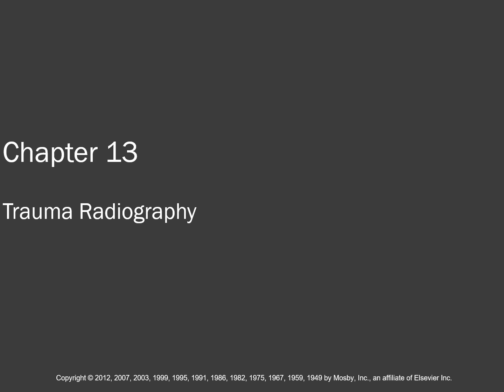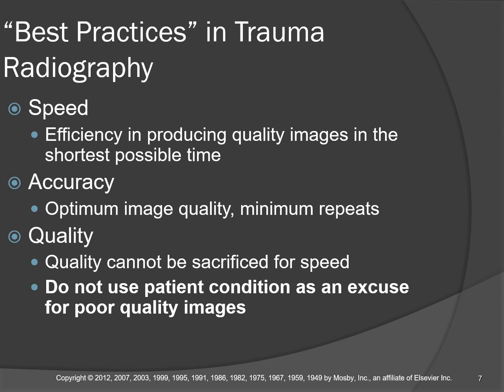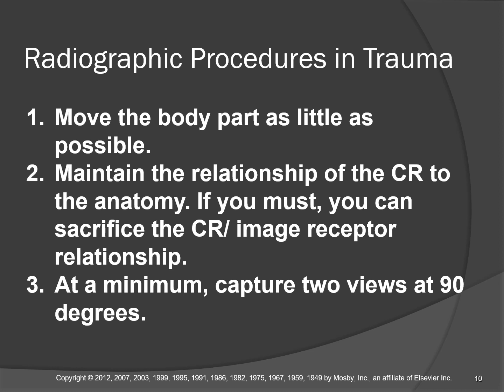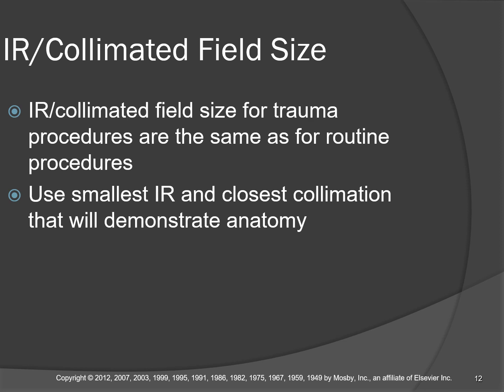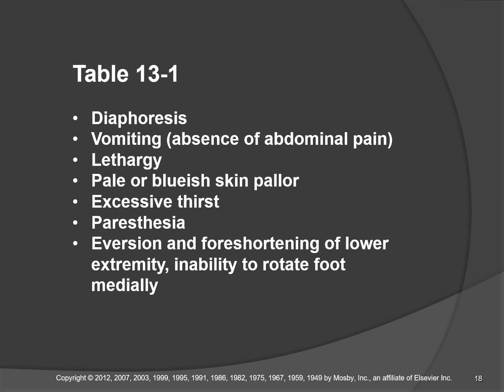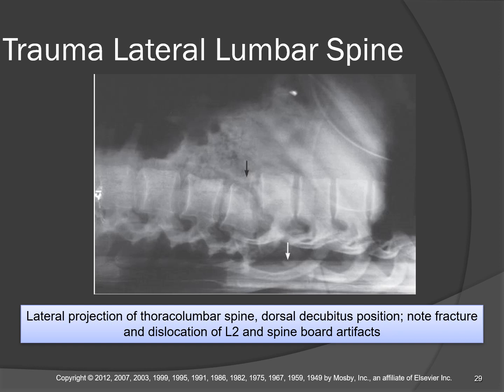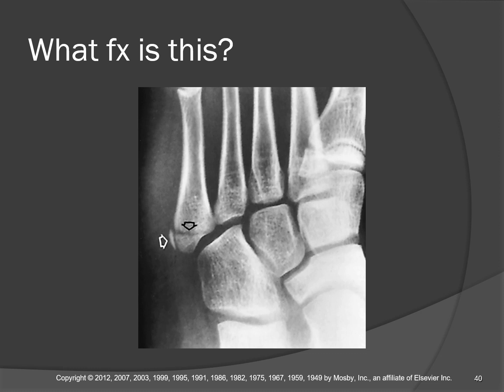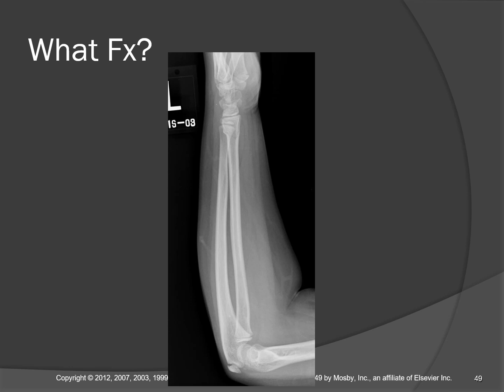Trauma radiography Chapter 12